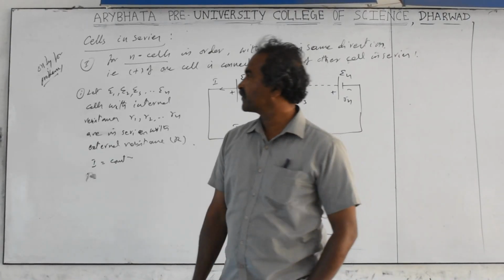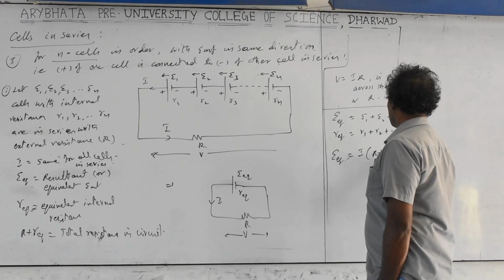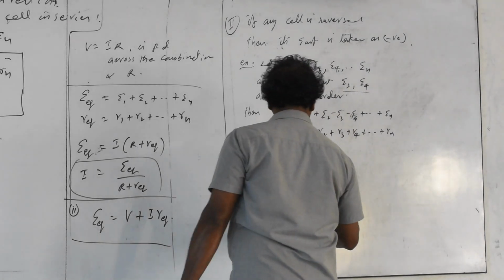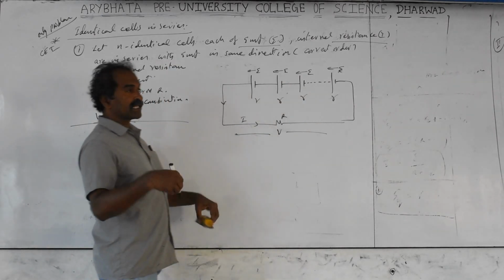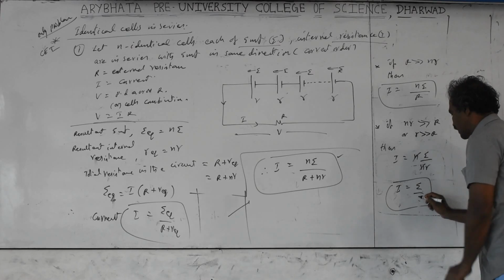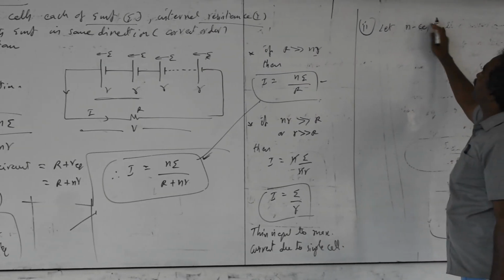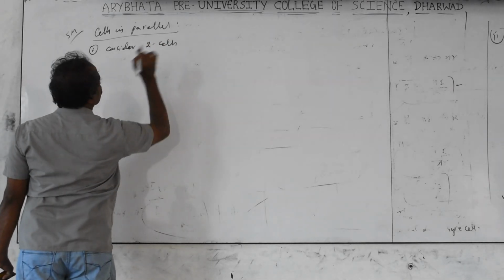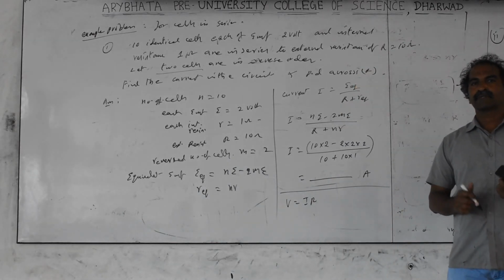Konnurs Aryabhata theory classes CURRENT ELECTRICITY 22 Prof Shankar Sir